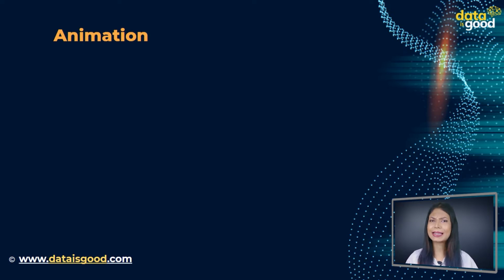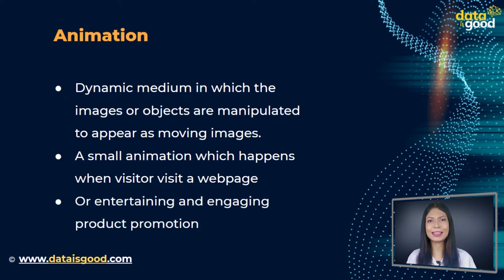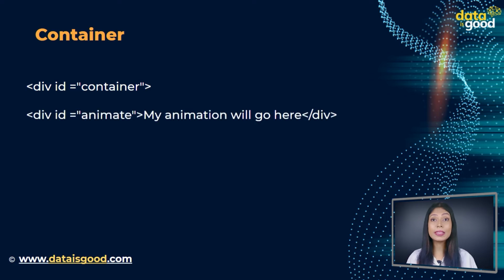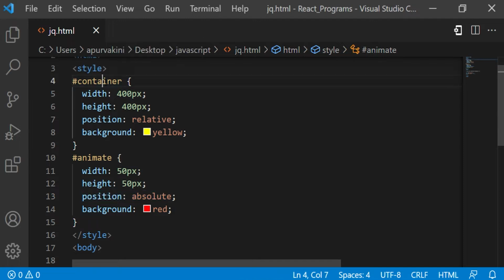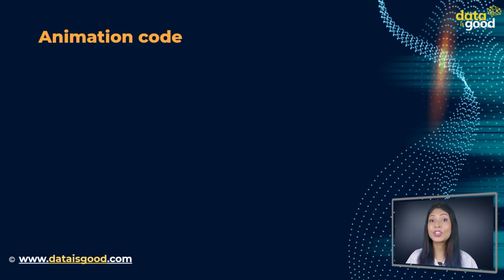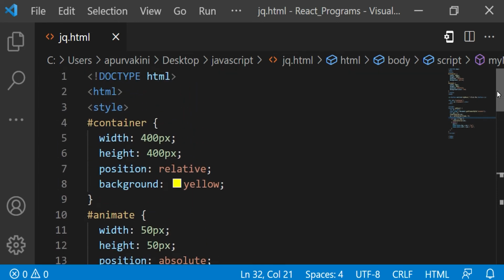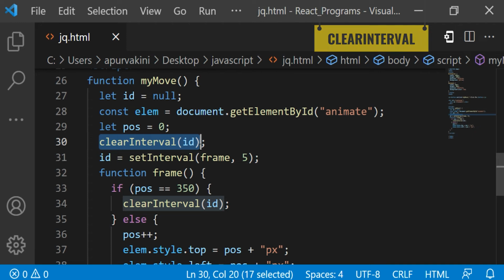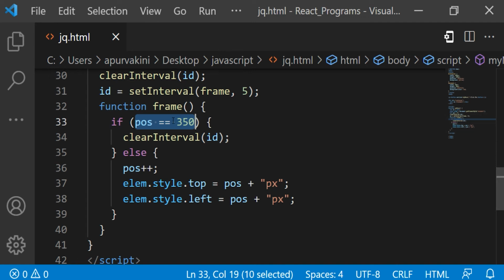42. DOM Animations | Javascript tutorial for beginners | Javascript full course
Introduction to DOM Animations: JavaScript animations are done by programming gradual changes in an element's style. The changes are called by a timer. When the timer interval is small, the animation looks continuous. Animation is used to create models that are essential for research and study. Animation allows you to create 3D, realistic models that allow diagrams etc. to show accurate representations of an object. An example of this is an X-ray. Doctors use this to get an accurate look at bones etc.

In this video, you will learn about the DOM Animations in Javascript with the help of examples.
The topics covered are given below:

○ Introduction - 0:00
○ Agenda - 0:52
○ Animation - 1:05
○ Creating a Container - 1:59
○ Animation Code - 2:59
○ Assignment - 4:56

Why JavaScript?